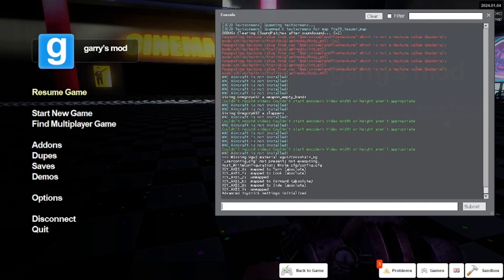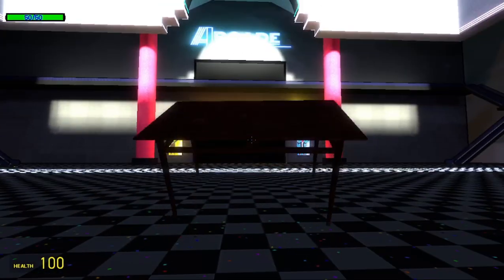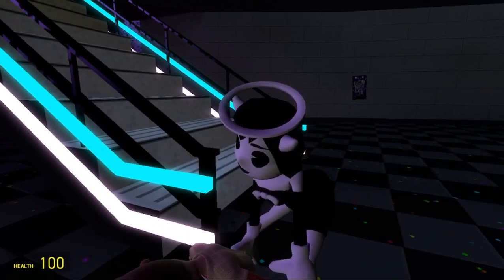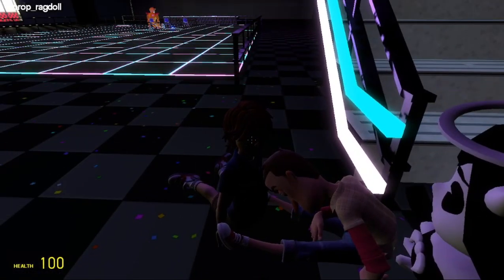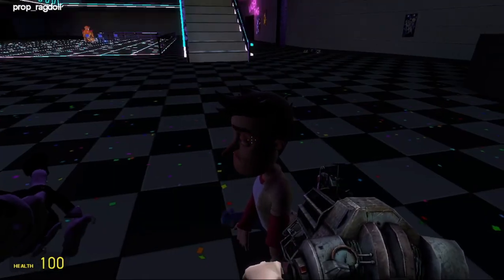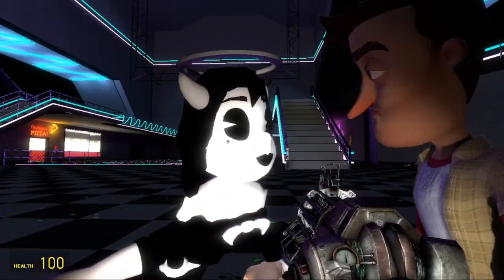Alice Angel Arrives! (Gmod Fnaf SB and BATIM Roleplay!)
Hi Everybody this is Gregory657! here! and in today Video! Gregory and his Friends are doing fun stuff in the Pizzaplex! like doing a School Roleplay where Roxy was the Teacher! and it was pretty funny and Gregory is just talking to himself about his new mic set up when some comes behind him!.

So if You Guys Enjoy Today's Video! then don't Forget! to Please leave a Like! and Subscribe! and Guys also feel free to Check out My New Merch! because it is Out! and About!

Ps: Just to Let you Guys know if my Voice does sound different in this Video! and is sounds more clear it is just because I got a brand new mic set up, so my recordings are going to sound a lot better. Yay!

But my Mic does sound different from time to time because of some issues with copyright!